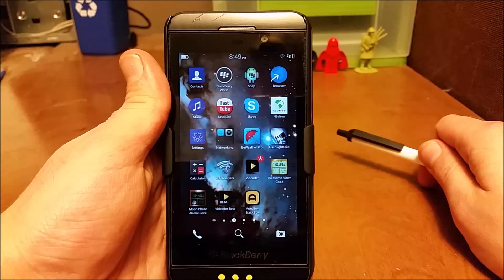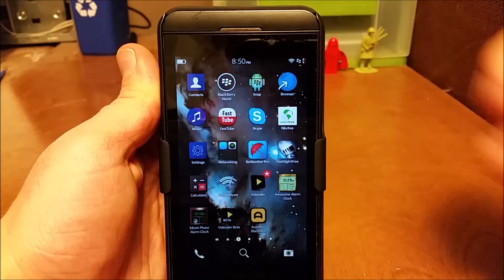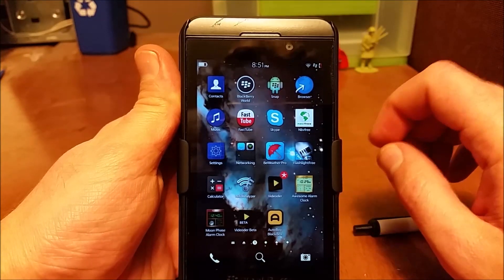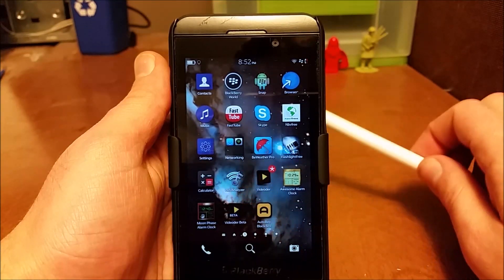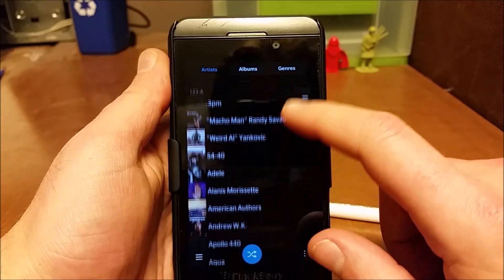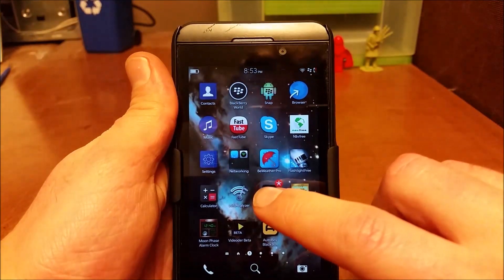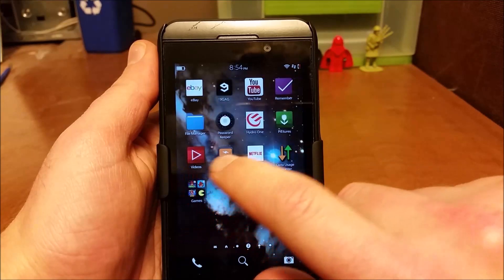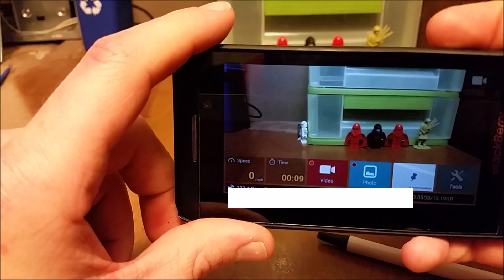What To Do With Your Old BlackBerry Z10 Part 1 BB10 Android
This is a list of great apps that you can install on your Blackberry Z10. The idea here is that you have upgraded to another phone and are now devoting your old Blackberry to dedicated projects.